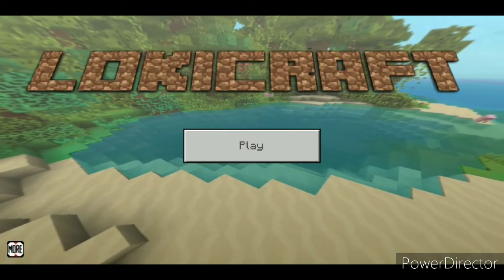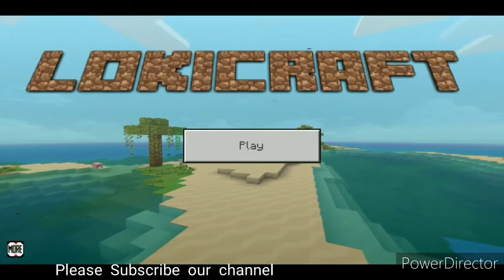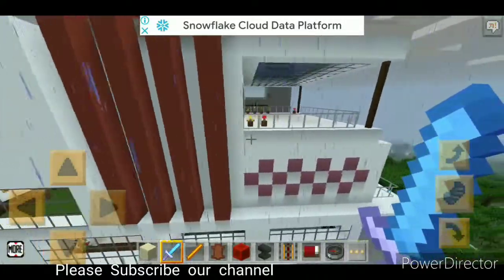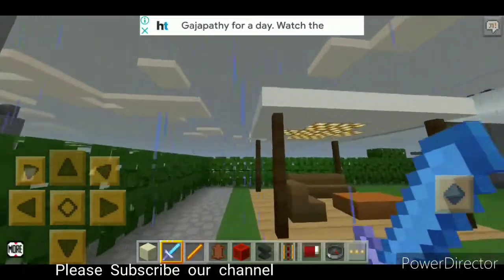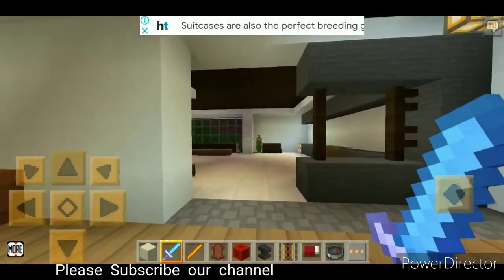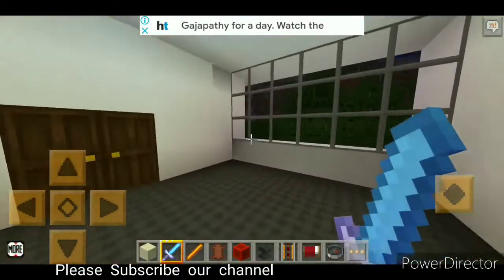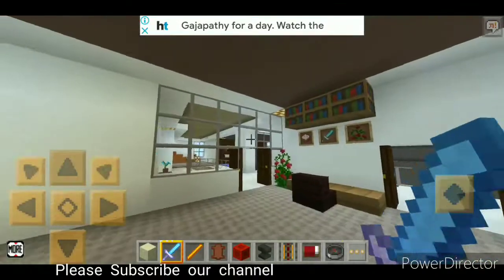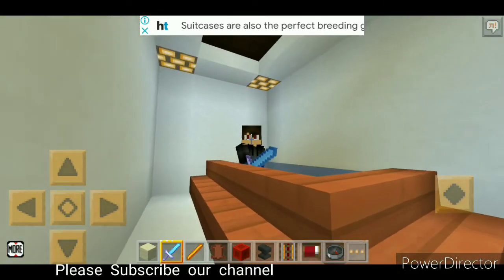lokicraft best modern house |easy to build | fully explored |watch till the end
aage bhi aaise video aate rahenge lokicraft related

Thankyou!😀